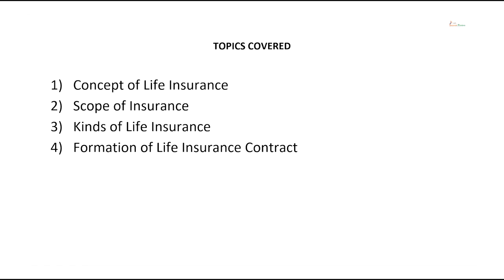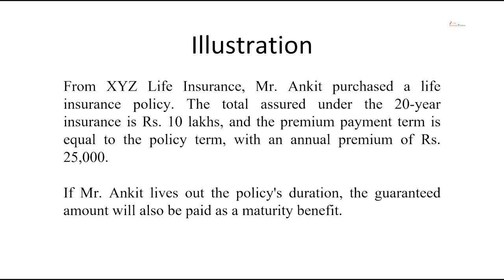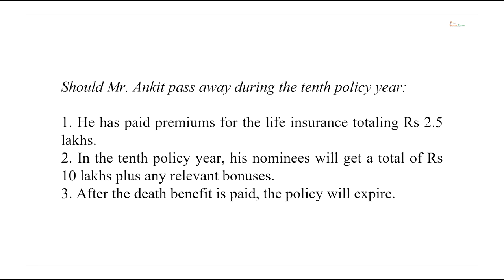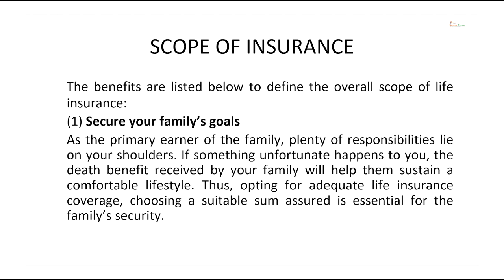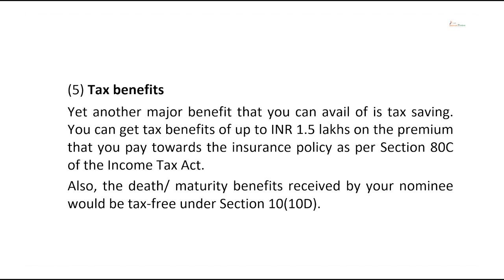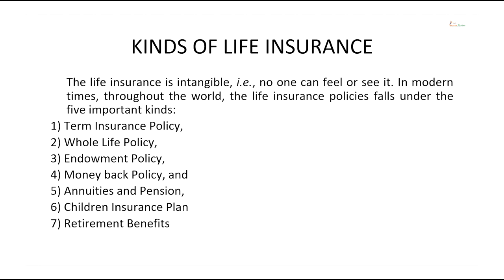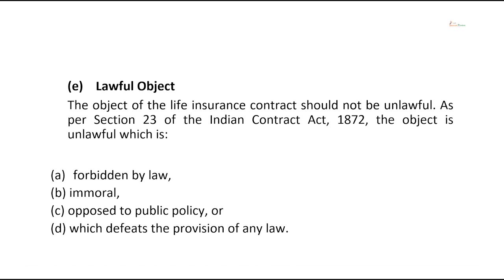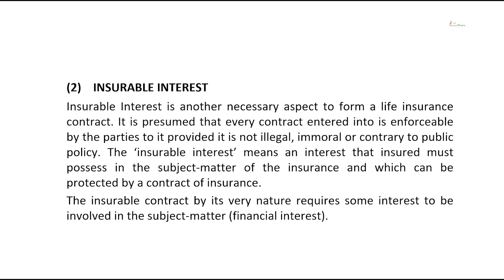Concept of Life Insurance